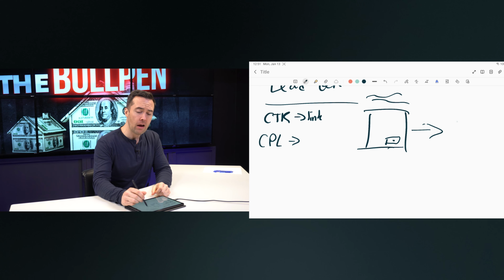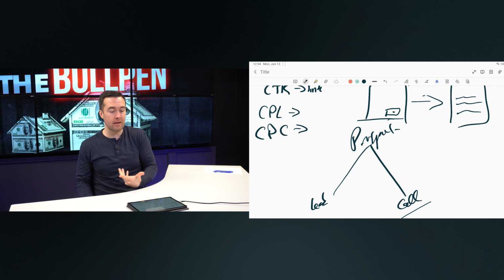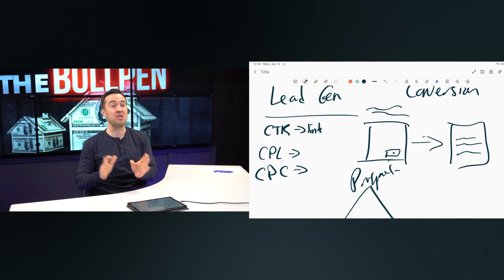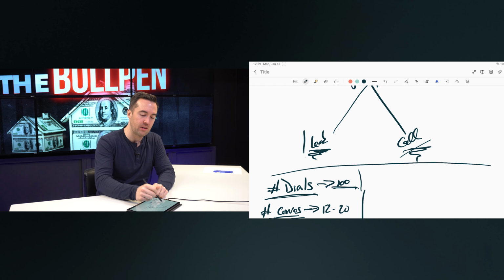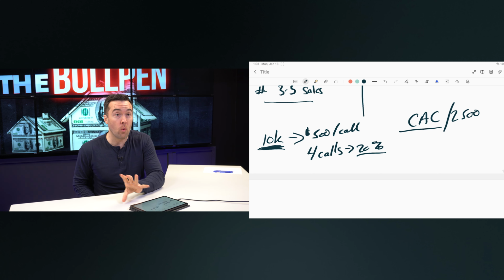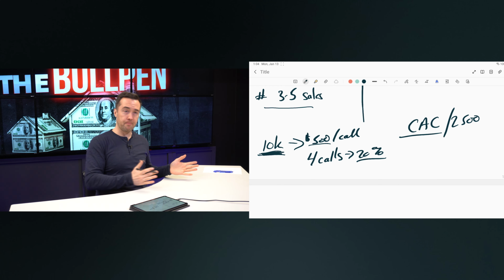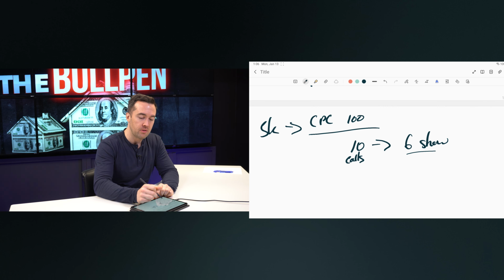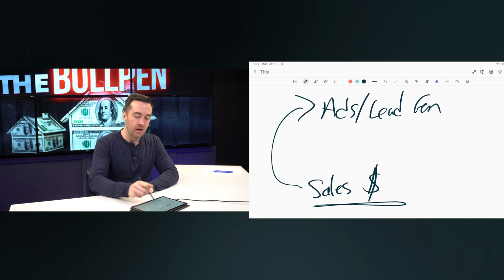Data Secrets to Close More Sales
Seth shares how to leverage data and analytics to inform sales decisions. Learn to use insights to improve outcomes. Ideal for analytical sales approaches.

🏢 Invest in one of my deals.

QUESTION — Have a question about Multifamily Real Estate, Investing, Raising Capital, or Anything Else? Post in the comments section of this video!